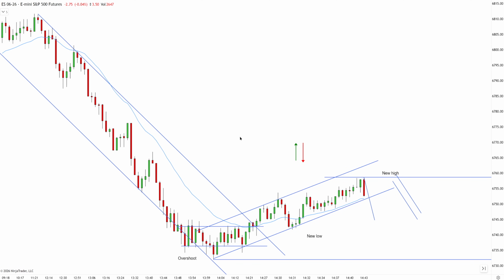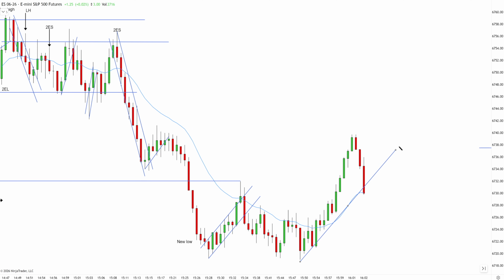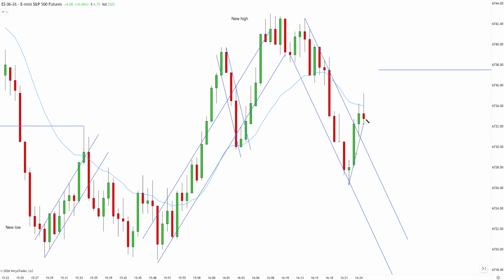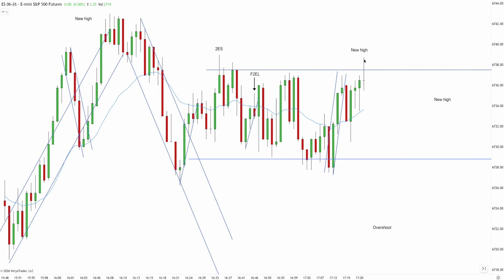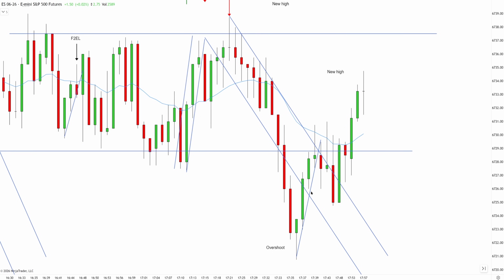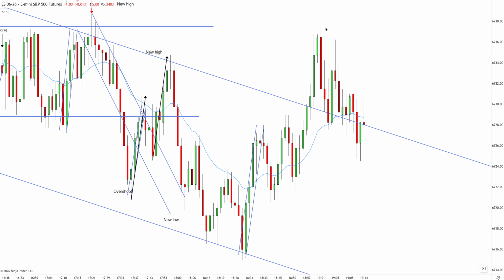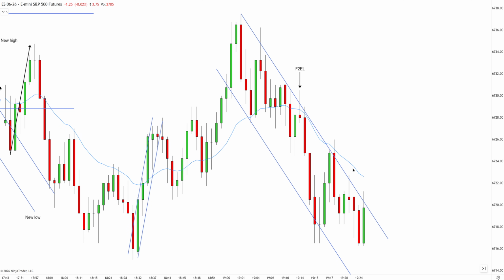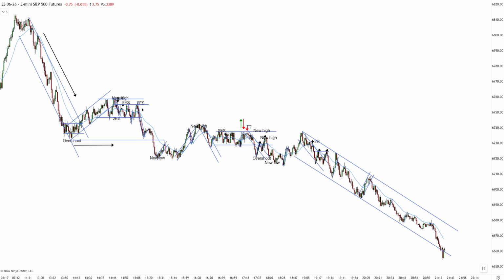SIMPLE Price Action Rules To Identify Market Structure